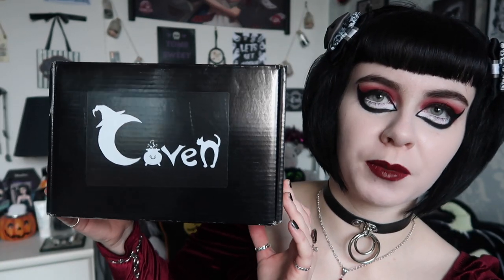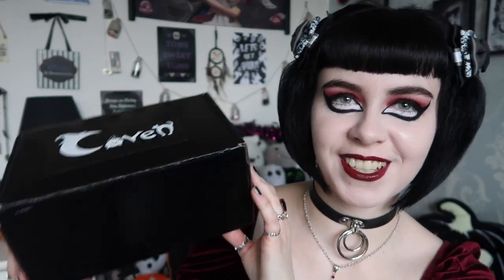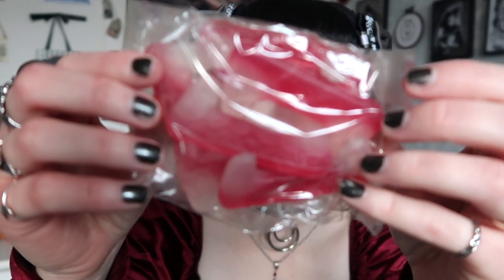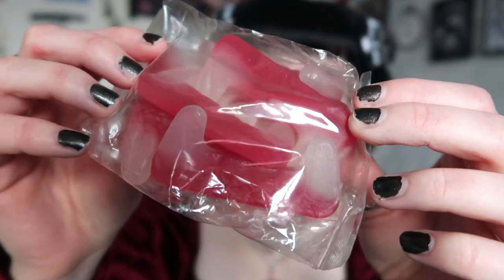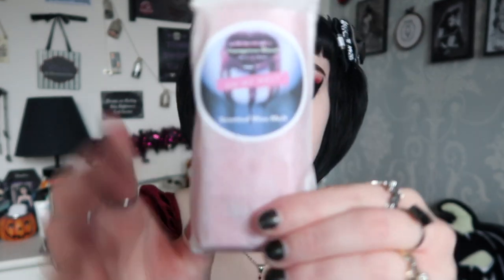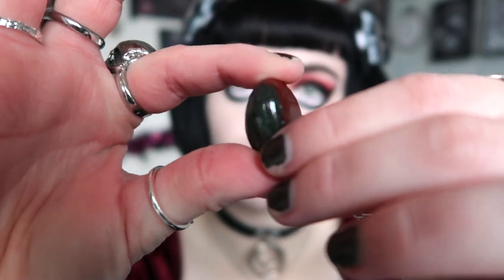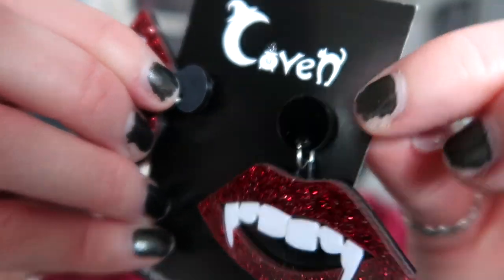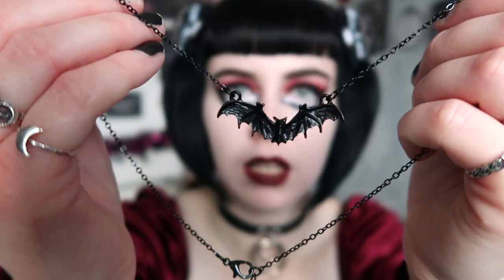COVEN SUBSCRIPTIONS UNBOXING | VAMPIRE THEME | GOTHIC MYSTERY BOX | FEBRUARYS BOX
In this video I will be unboxing February's Coven Subscription Box themed Vampires!

LIPSTICK - Maybelline - 'Voyager'